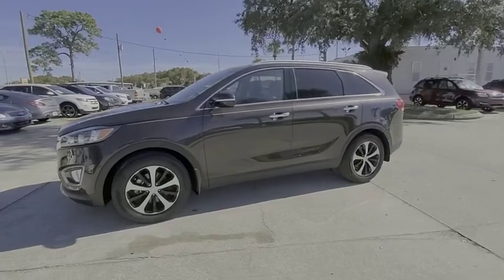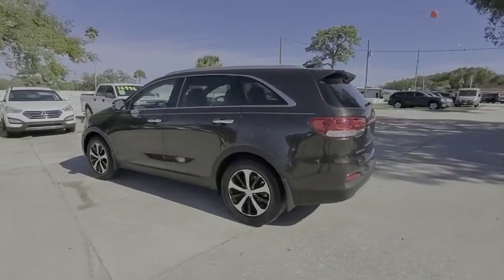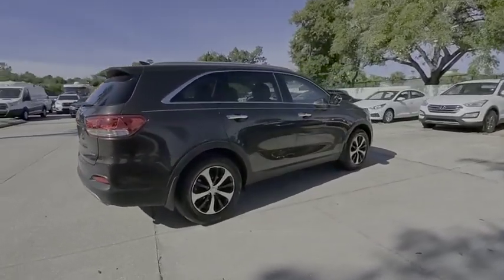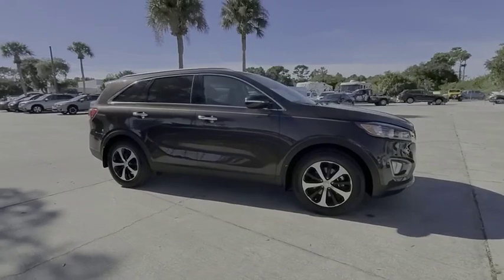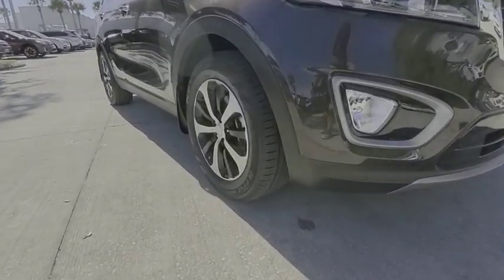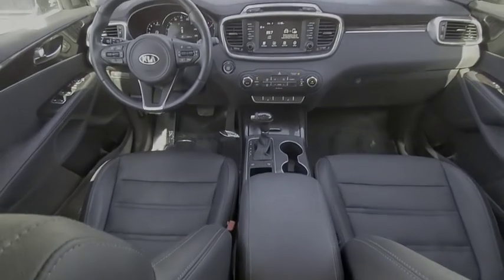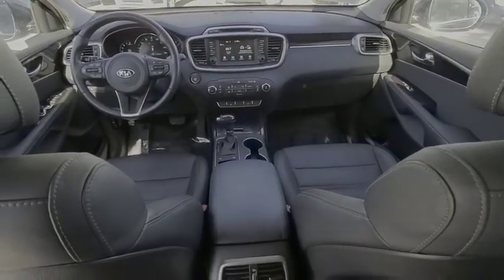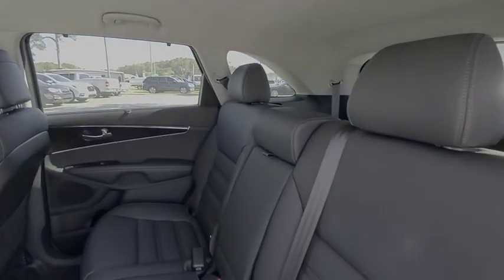2017 Kia Sorento Port Richey FL PT302125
2017 Kia Sorento EX V6

11613 U.S. Highway 19 N

Priced below KBB Fair Purchase Price!CARFAX One-Owner. Clean CARFAX.Odometer is 15157 miles below market average!Walnut 2017 Kia Sorento EX FWD 6-Speed Automatic with Sportmatic 3.3L DOHCAll Trades Accepted! Come experience the LO-key approach to car sales! Guaranteed Credit Approval!Awards:* JD Power Initial Quality Study (IQS) * 2017 KBB.com 10 Most Awarded BrandsReviews:* Controls are easy to operate; cabin is well-made and attractive; second-row seats are versatile and comfortable; strong value proposition; excellent warranty; top crash-test scores. Source: Edmunds